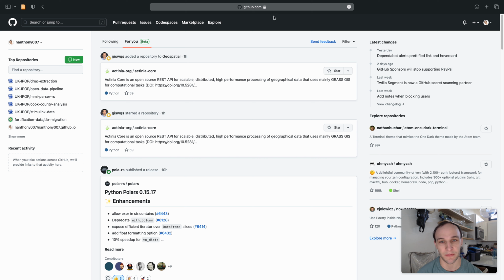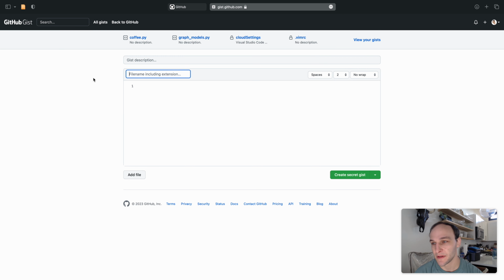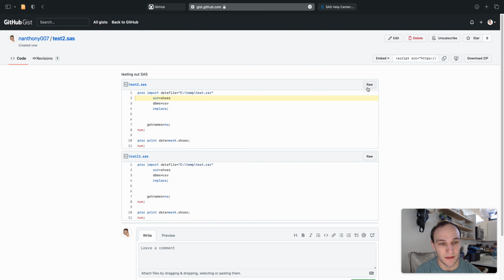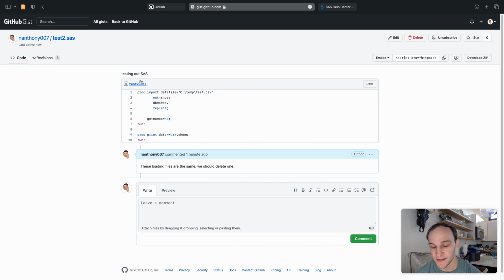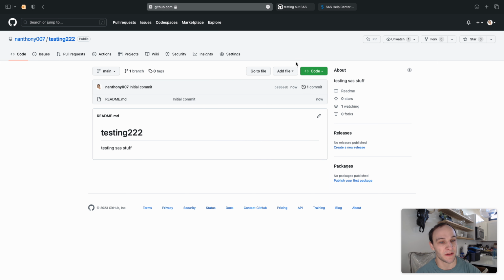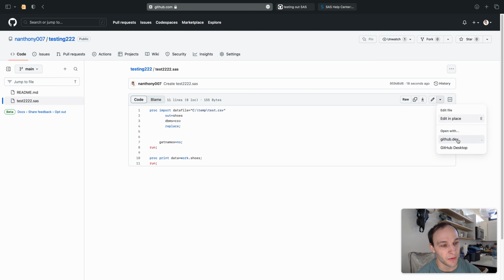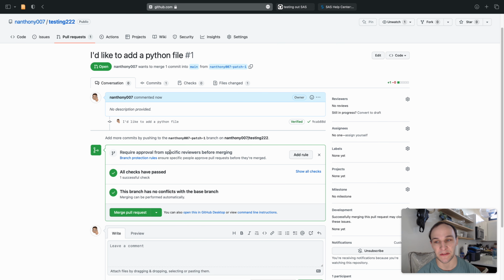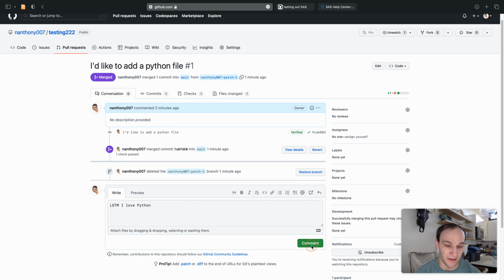Using GitHub as a Code Sharing Tool | Gists and Repos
This video goes through how to use GitHub and its online editors/file upload functionality to share code, track changes, and collaborate with others.

I shy away from discussing deep internals of Git and GitHub and instead provide an overview of why you would want to share you're code and how you can make changes easily.

I also compare when to use Gists vs Repositories which I think is an important distinction for new users that can simplify GitHub's workflow.

TLDR:
Use repos when:
- Tracking changes is a priority
- Many collaborators
- File upload is priority
- Many files

Use Gists when:
- Small file or code snippet
- Comment on file itself
- Share code via quick url access